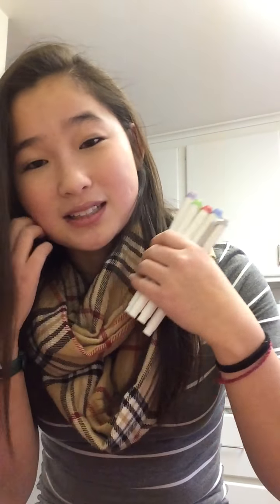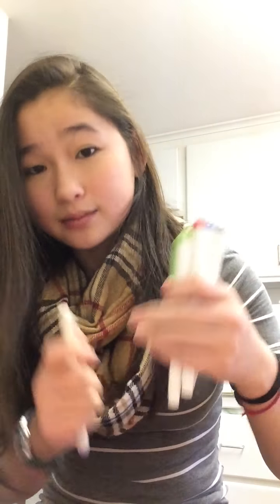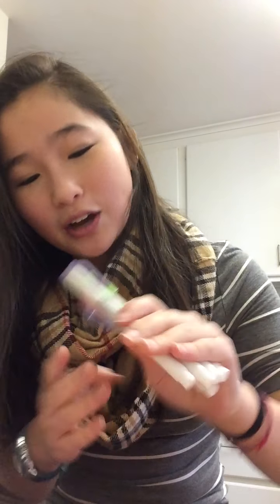what's in my pencil case?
Hey guys! It finally uploaded, hooray! I'll try to fill in some product links below when I have time :)